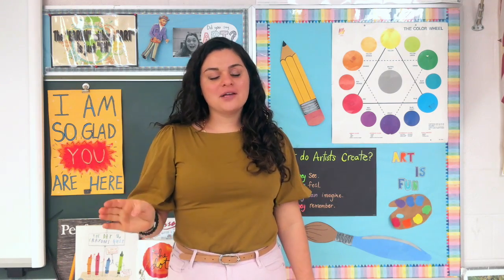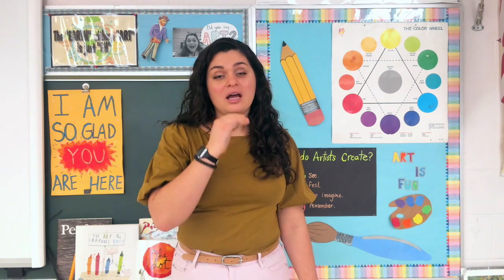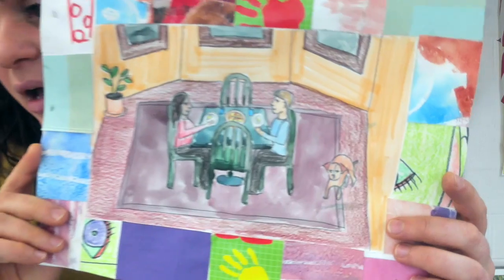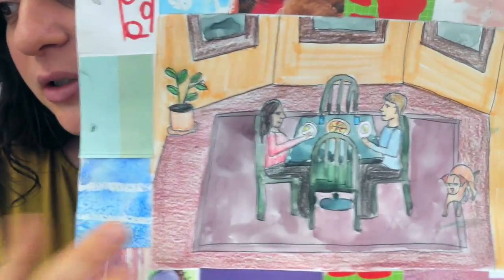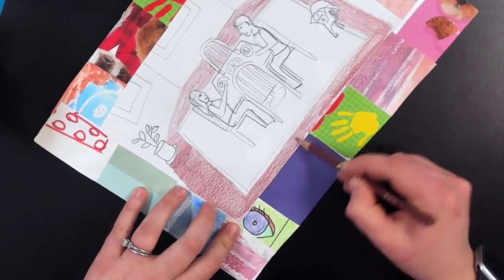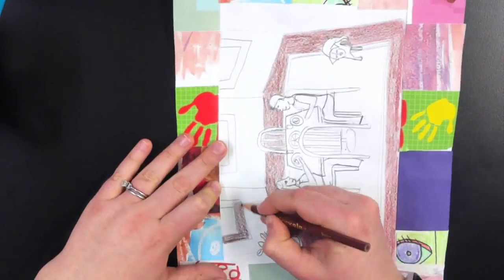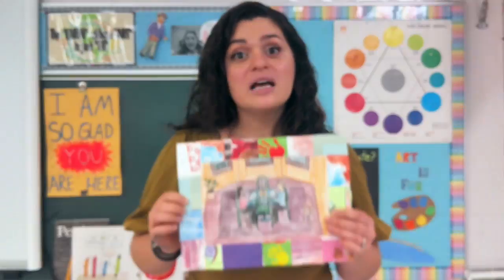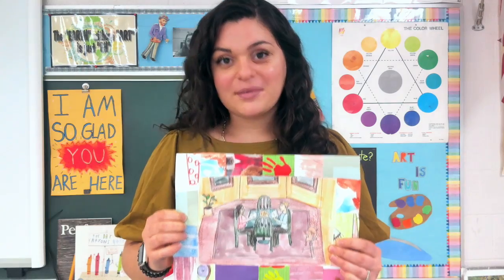Faith Ringgold Part 3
This video is about Faith Ringgold Part 3